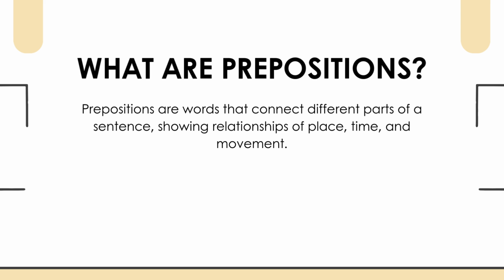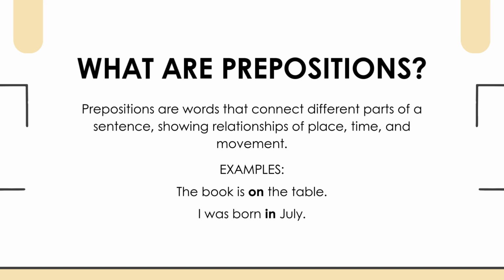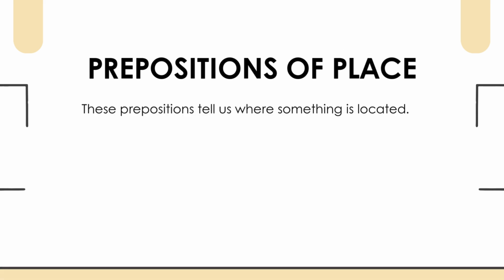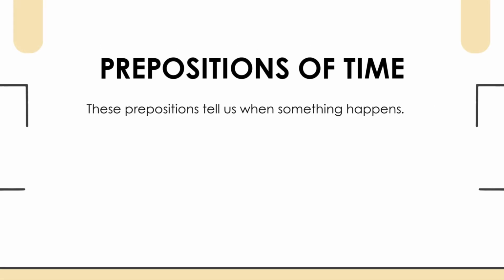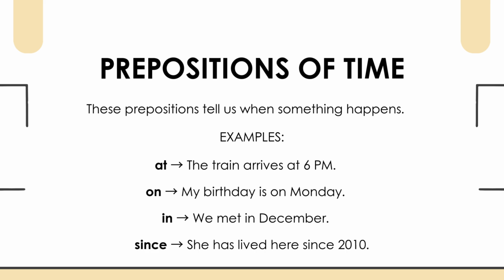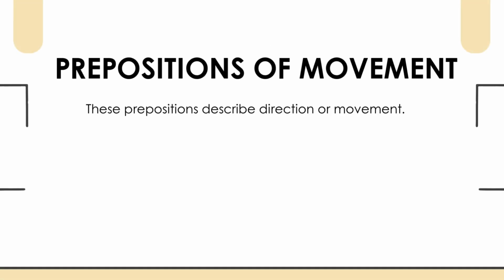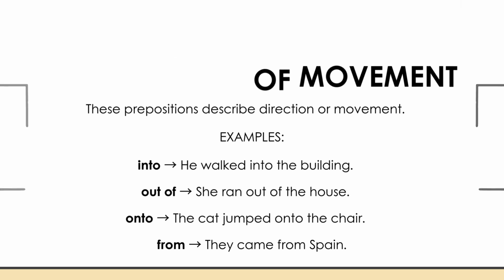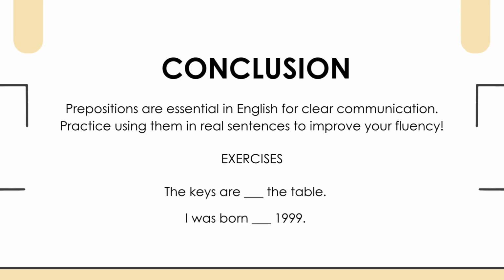Learn English Prepositions Easily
In this video, you'll learn the most common English prepositions in a simple and easy way. Whether you're a beginner or just need a refresher, this guide will help you understand prepositions like 'in', 'on', 'under', and more! Watch now and improve your English skills!